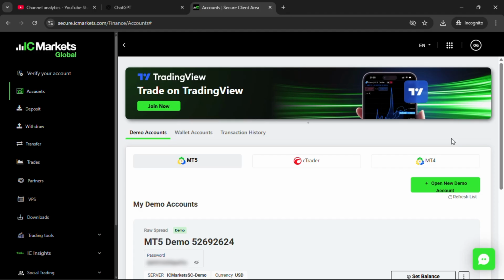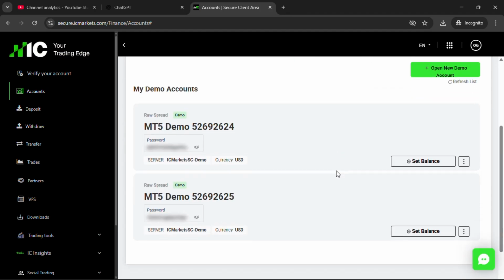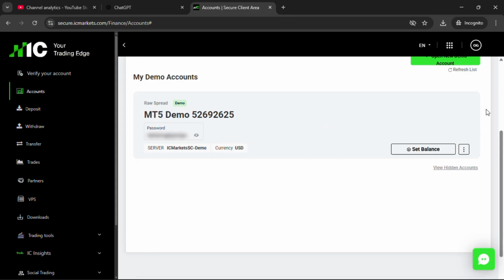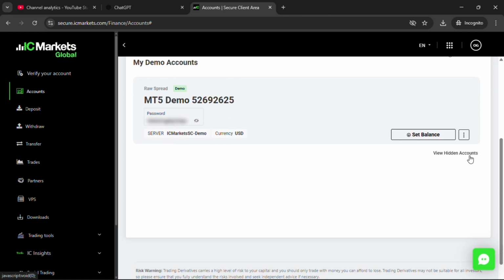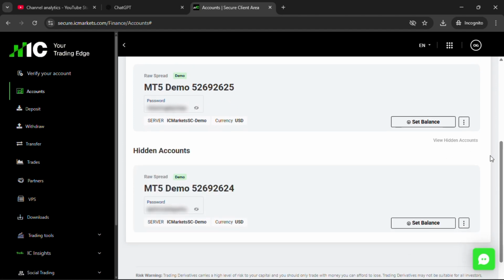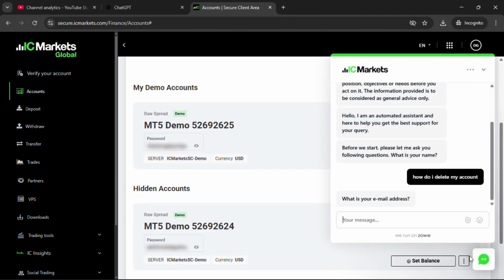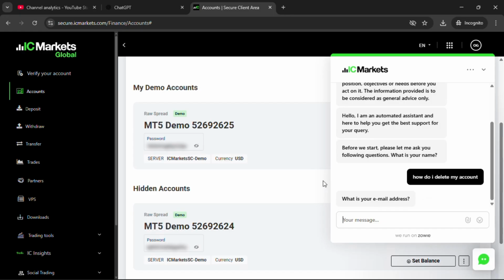How To Delete IC Markets Account (2026 Guide)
In this video, I’ll guide you on how to remove accounts in IC Markets. Whether you want to delete a specific account or permanently close your IC Markets profile, this tutorial will walk you through the steps.